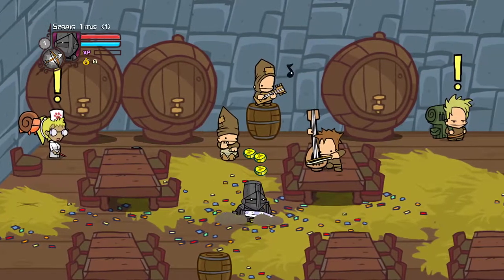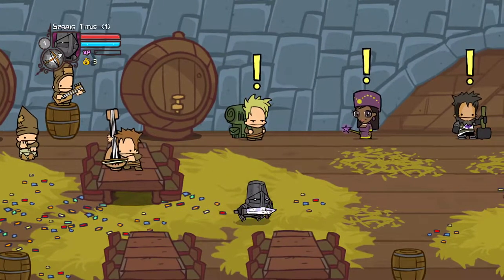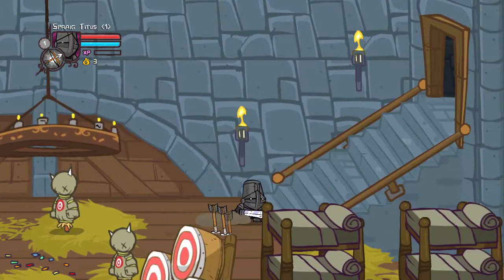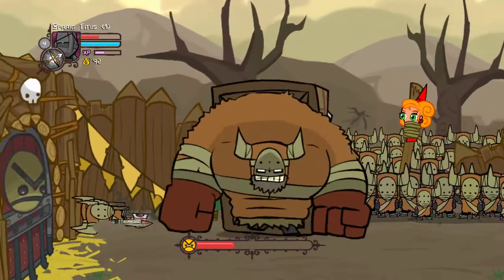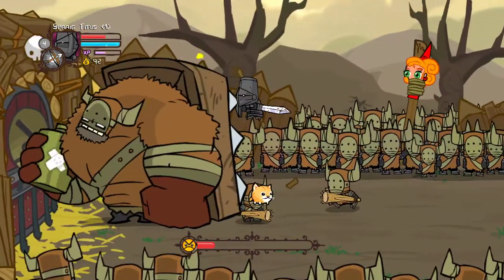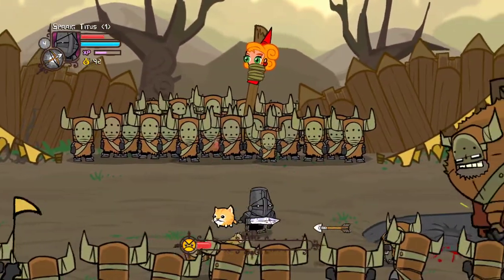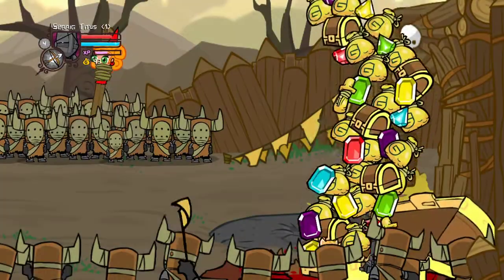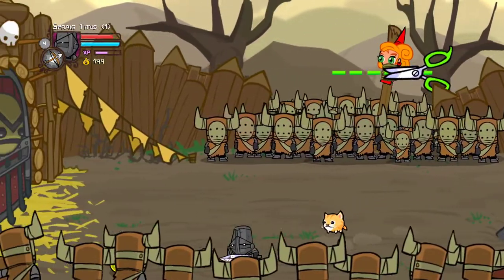Castle Crashers Stove Face Game Walkthrough Part 1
In this video, I play as a level 1 Stove Face and walk through the game.  I play the Home Castle through the Barbarian Boss and level up to level 4.